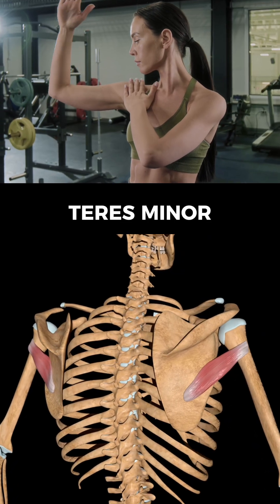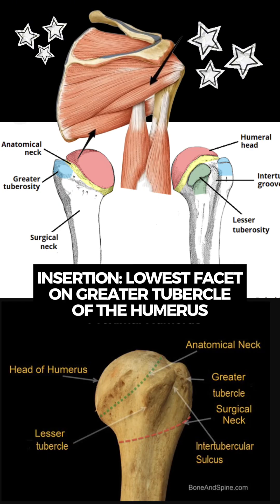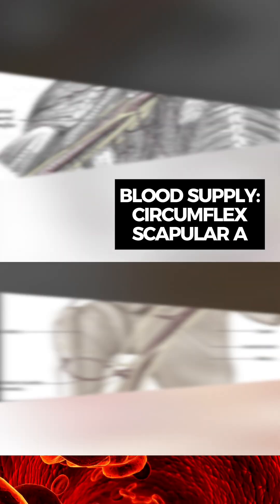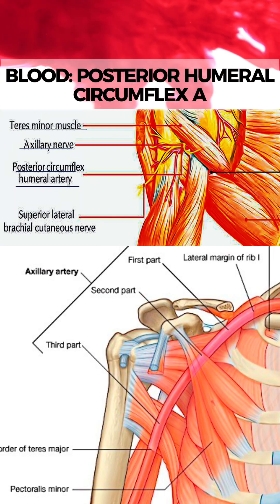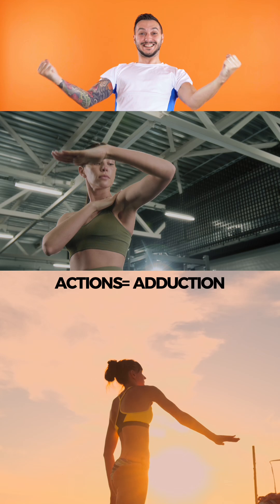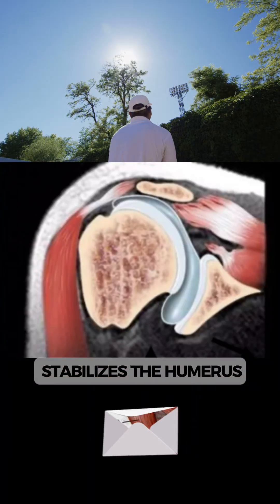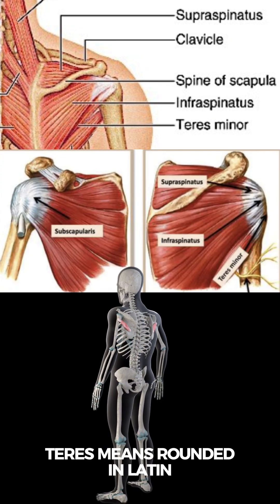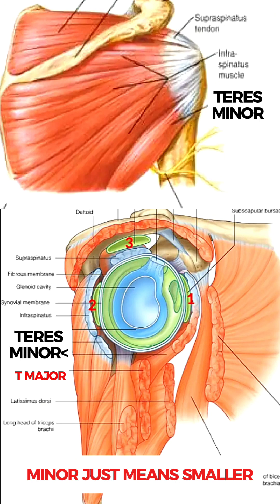TERES MINOR: DON'T NEGECT YOUR ROTATOR CUFF!!! Can’t say i didn’t tell you so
Muscle of the day: Teres Minor